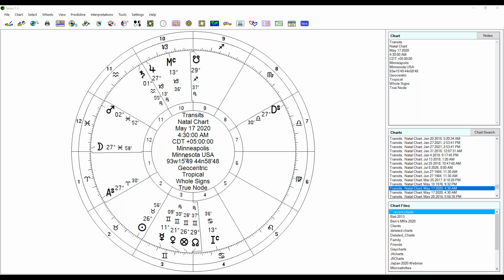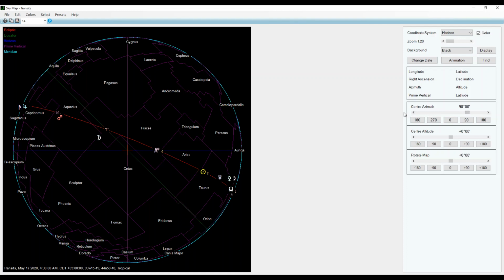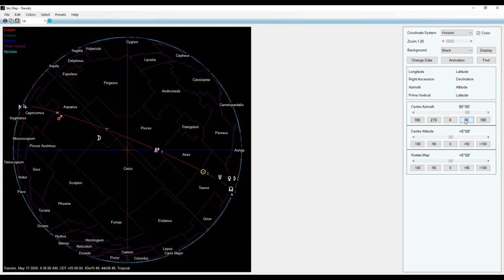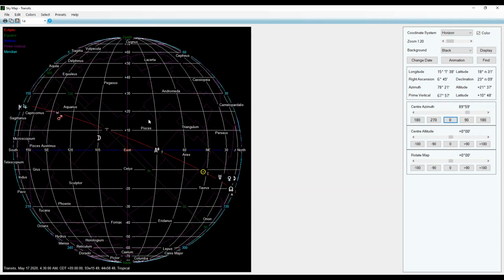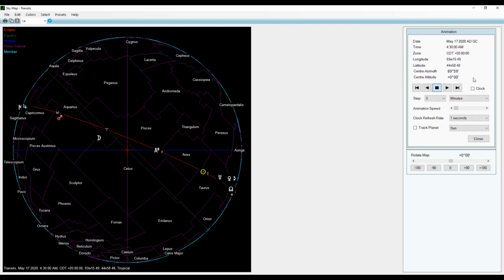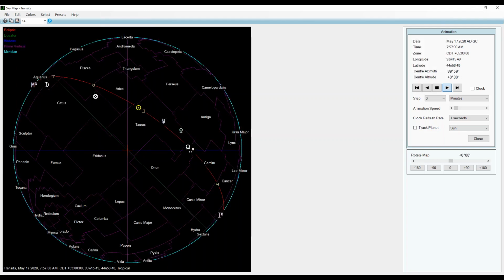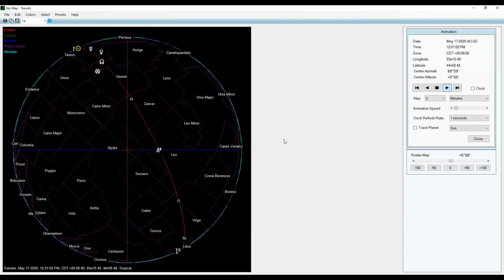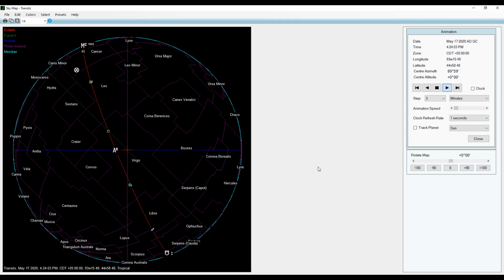Janus: Sky Map rotation msp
This video explains how to use the 3D rotating sky map in the Janus Astrology program.